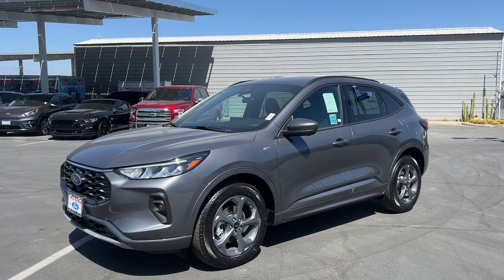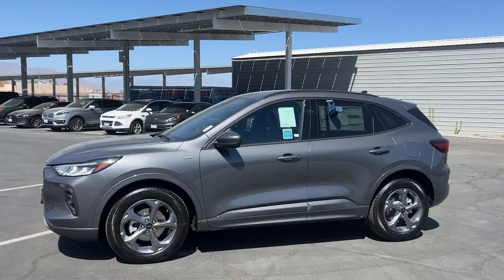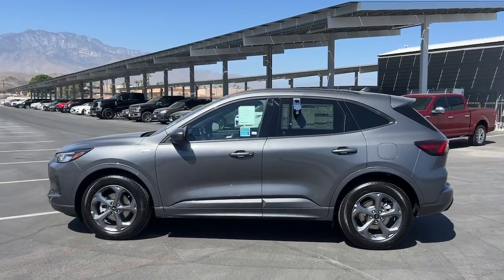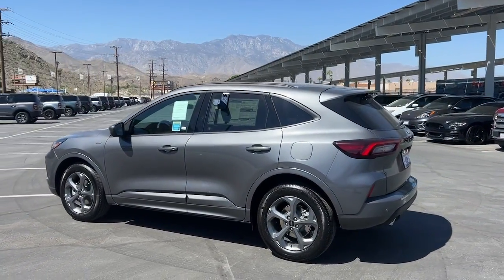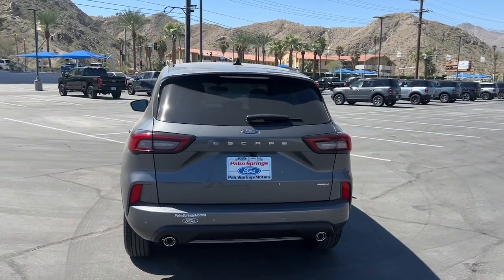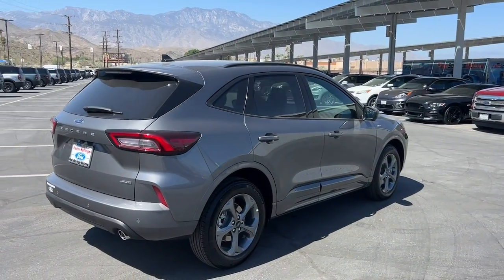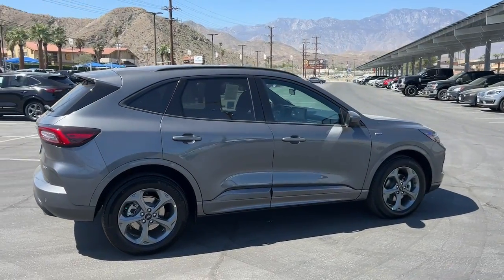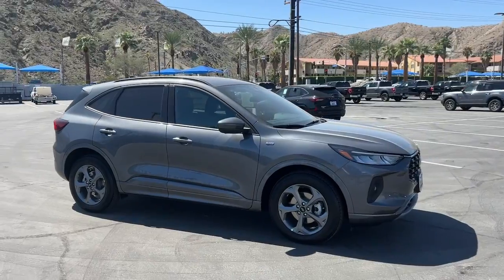2023 Ford Escape ST-Line Select Palm Springs, Indio, La Quinta, Cathedral City, Palm Desert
New 2023 Ford Escape ST-Line Select available at Palm Springs Motors located in 69200 E Palm Canyon Dr, Cathedral City, CA, 92234.
Please mention the stock 23ES35 when you contact the dealership for this vehicle.

Get into the  2023  Ford Escape. Get all the tools you need to make adventures comfortable and stress-free with this capable, comfortable Escape This compact crossover delivers safety, convenience, versatility, and a smooth, relaxing driving experience, so all you need to do is enjoy the ride.  These are just some of the great options this vehicle comes with: Heated Steering Wheel
, 360 Degree View Car Camera, Wireless Charging Station, Heated Driver Seat, Keyless Entry, Navigation System, Back-Up Camera, Satellite Radio, Heated Mirrors, Power Liftgate. You deserve to de-stress. Get into this capable, comfortable Escape and exhale. Our team will give you an outstanding test drive experience. Stop in today!

Additional Comments
Carbonized Gray Metallic 2023 Ford Escape ST-Line Select AWD eCVT 2.5L iVCT 2.5L iVCT eCVT AWD.\n\n42/36 City/Highway MPG